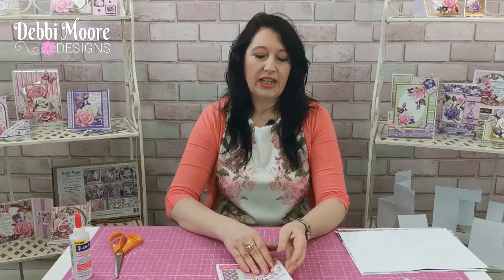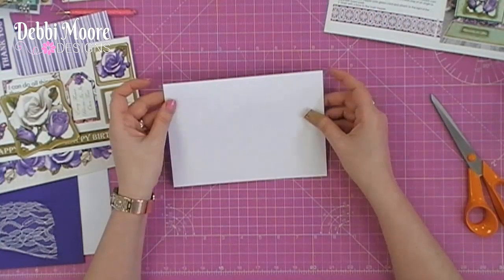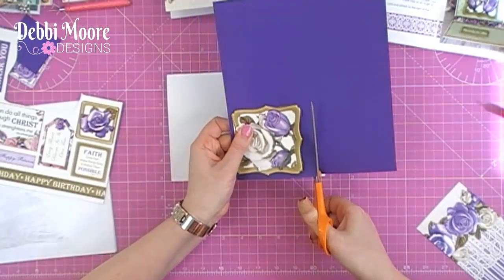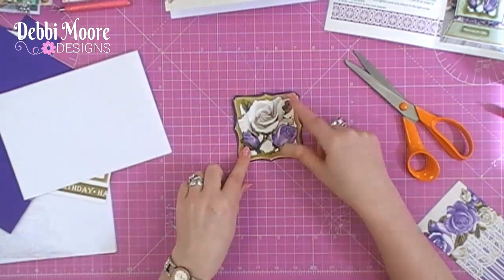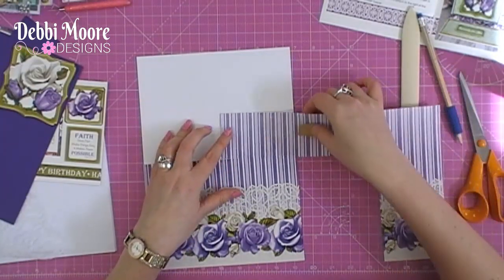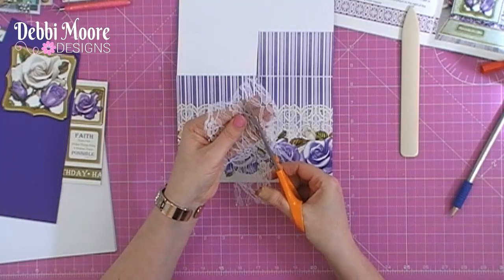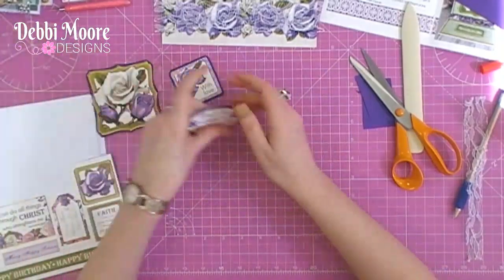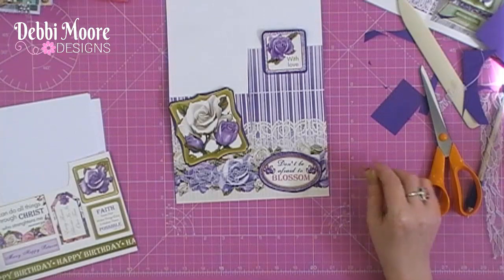In the Craftroom with Debbi Session 8 - Stepper Cards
Join Debbi in this session as she shows you how to do various stepper card techniques including goal post steppers and middle steppers.
and download the papers used in this session.